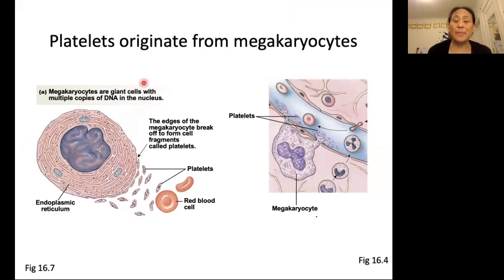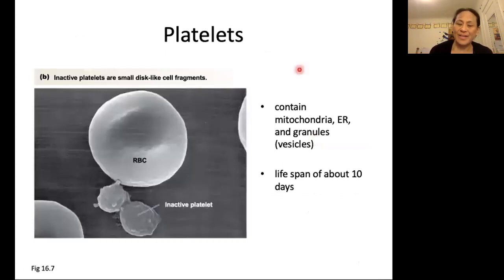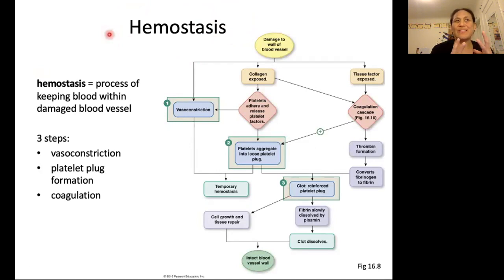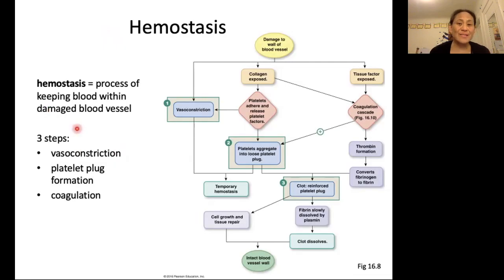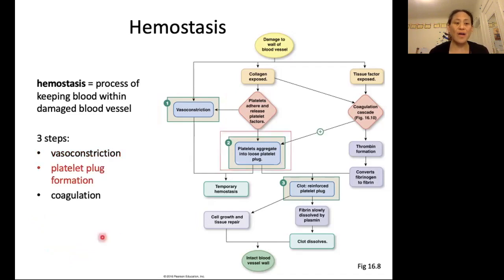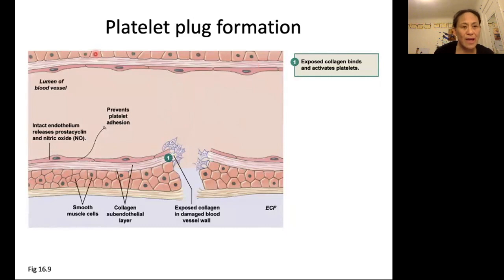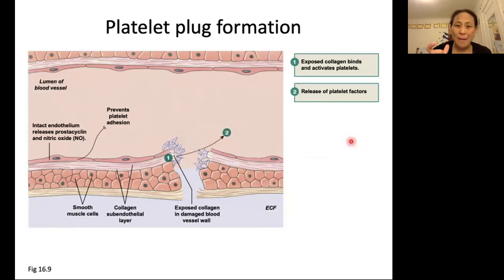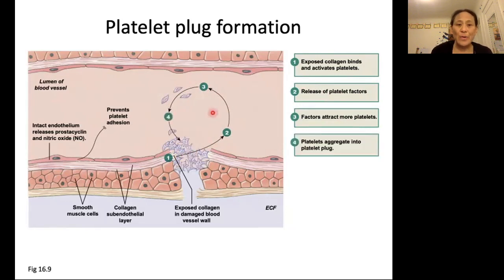Platelets and hemostasis 1